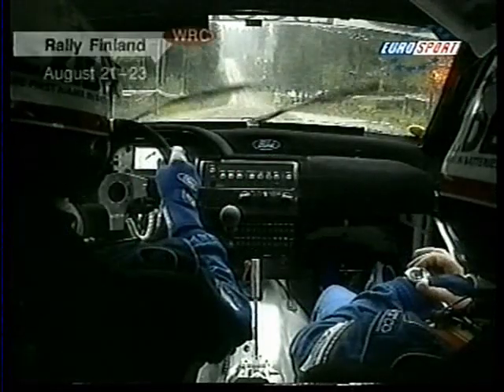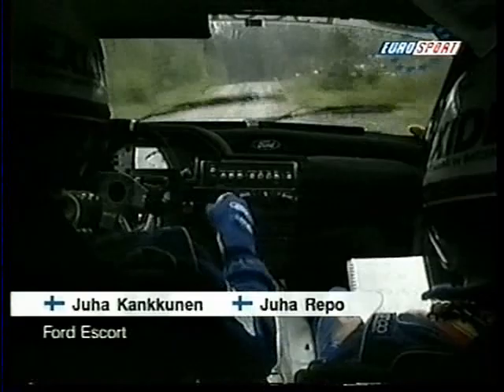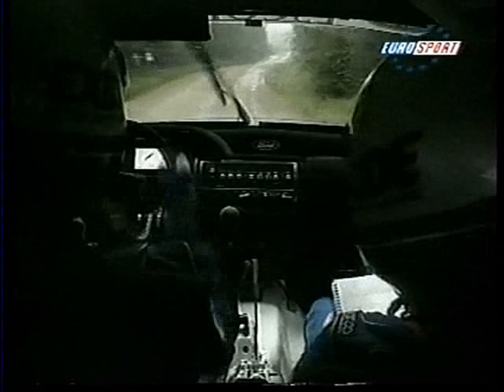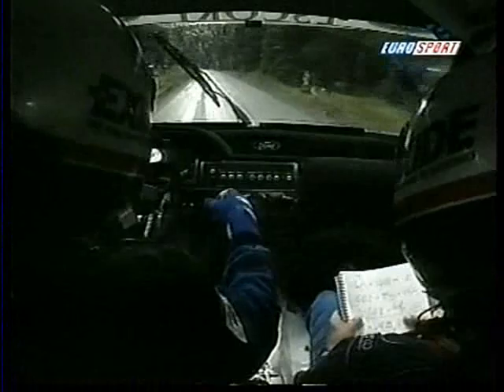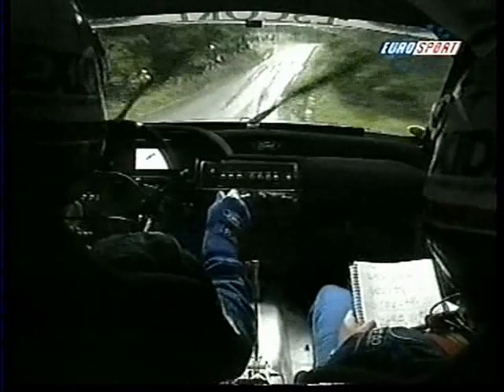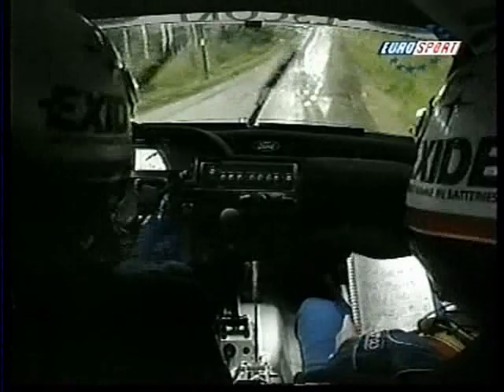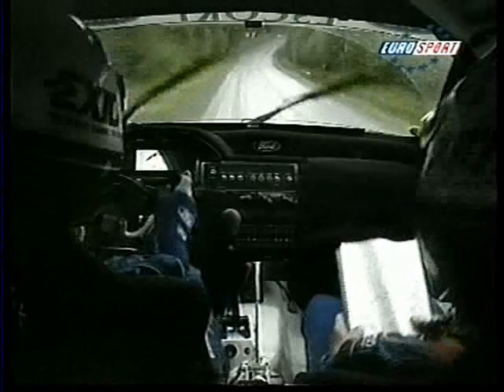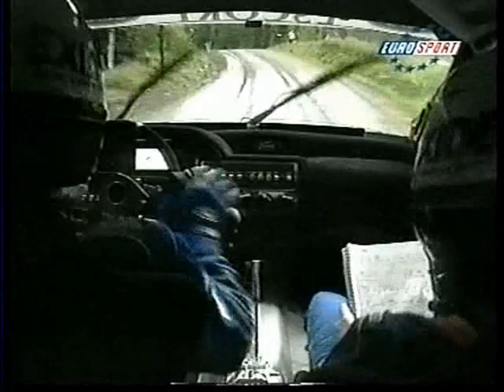Juha Kankkunen Finland 1998 Onboard